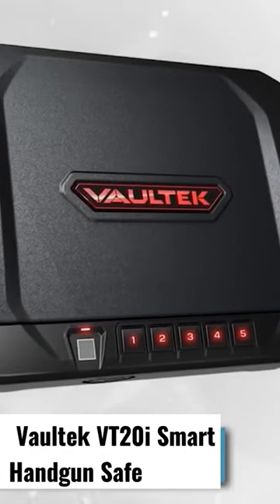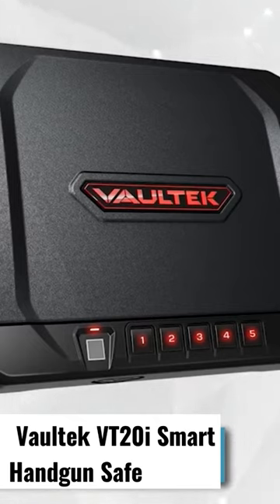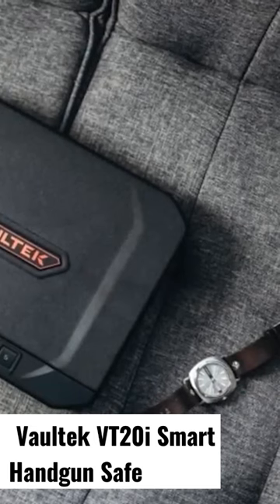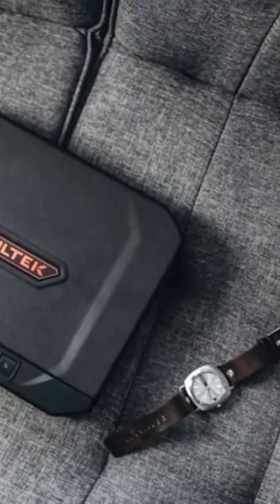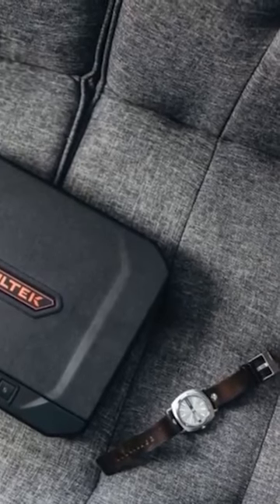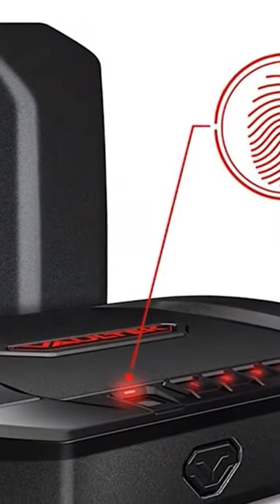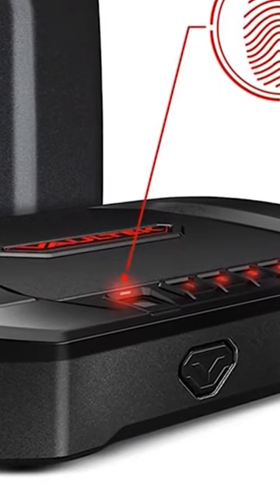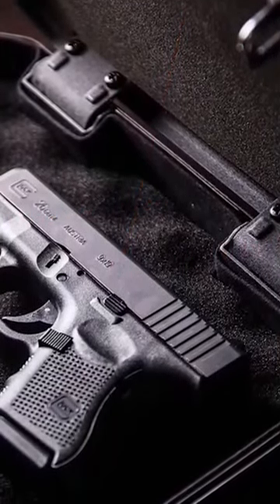✅VAULTEK Gun Safe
Vaultek VT20i is a smart handgun safe designed for secure storage of firearms. The safe features biometric fingerprint recognition and keyless entry for quick and easy access. It also has a built-in rechargeable battery and Bluetooth connectivity, which allows the owner to remotely access and monitor the safe using a smartphone app. The VT20i is constructed from rugged, high-strength aluminum and has tamper-proof locking mechanisms for added security. It is designed for versatile mounting options, making it suitable for use at home, in a vehicle, or in a nightstand. The VT20i is a compact and secure solution for firearm storage and is suitable for both personal and professional use.